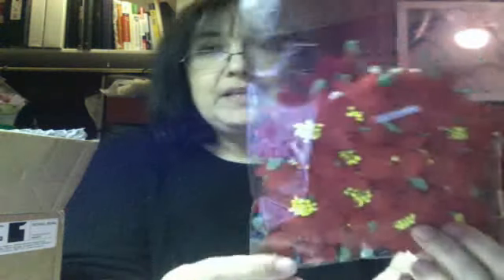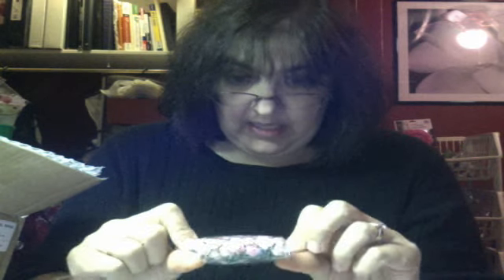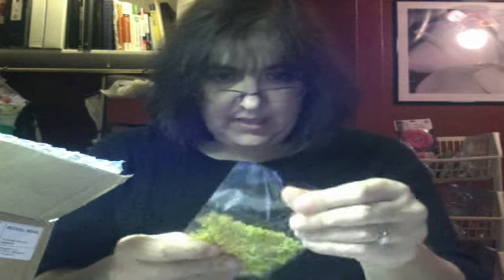WildOrchid Quick Scrapbook Haul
I apologize in advance.  My older daughter is home from Northeastern for the weekend and she and my younger daughter are outside the door making fun of me.  Its hard enough doing these videos without people watching and laughing at you. Sorry!